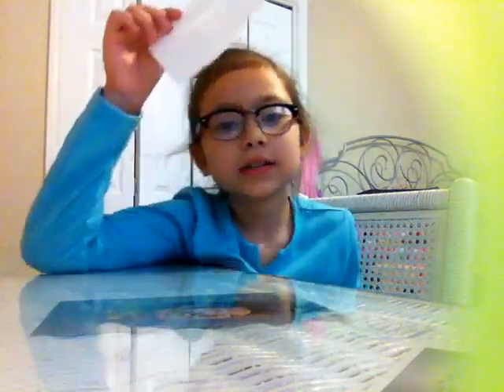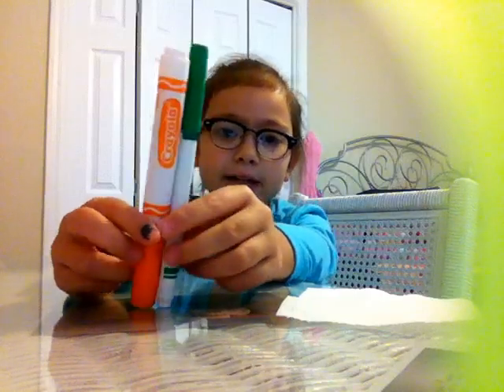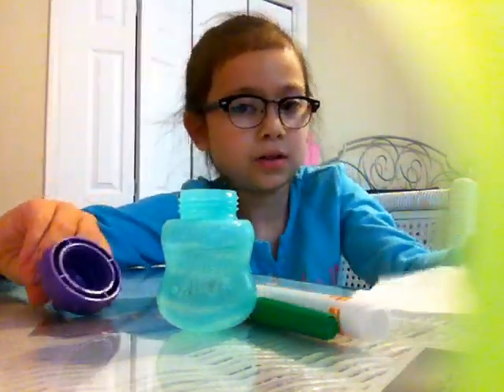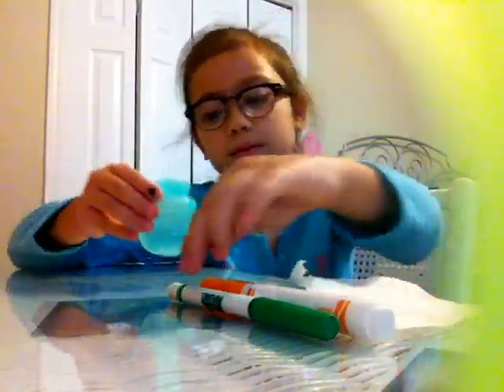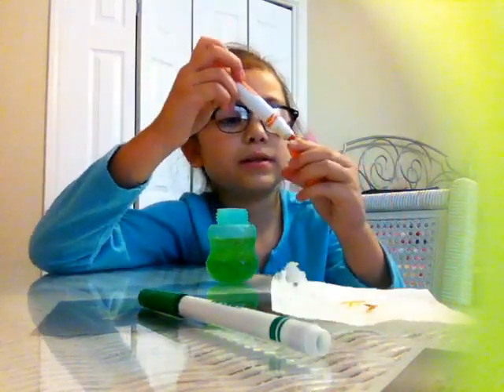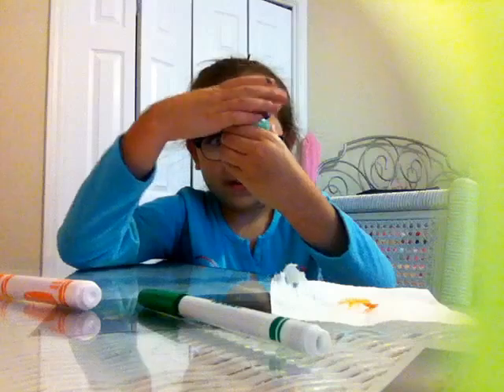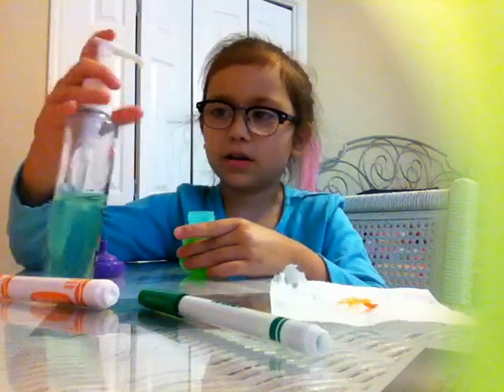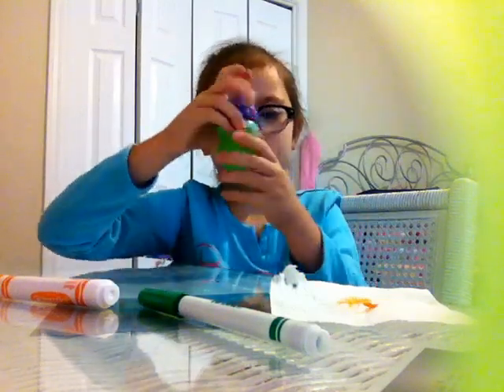Baby Alive Food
Making baby alive food with Jaylene :)